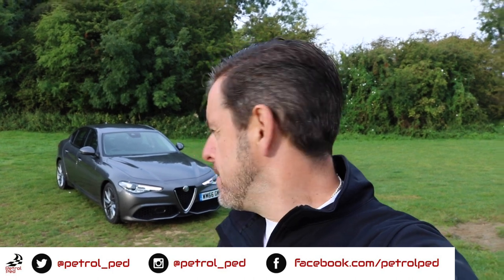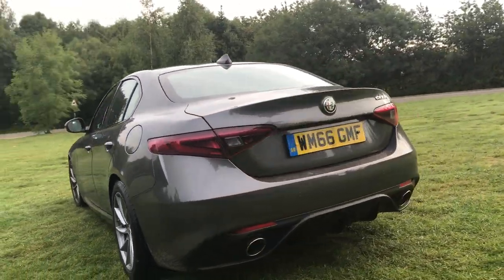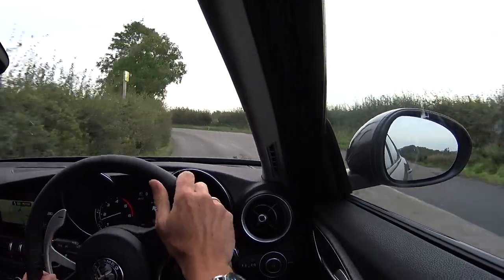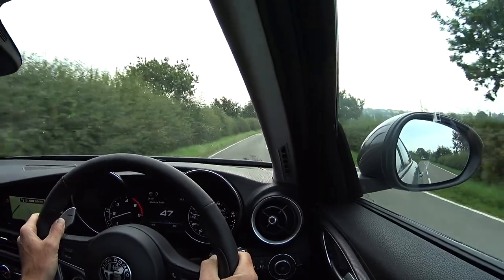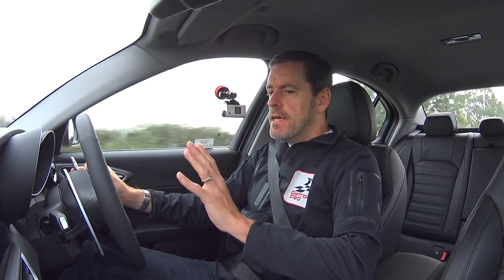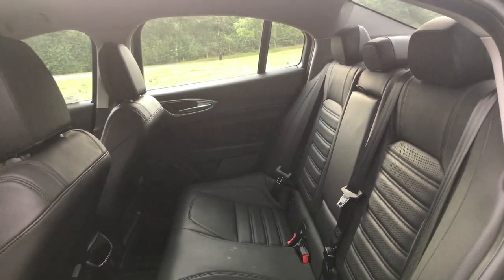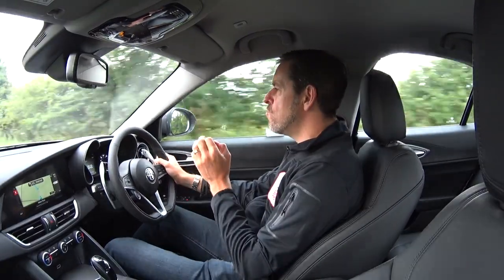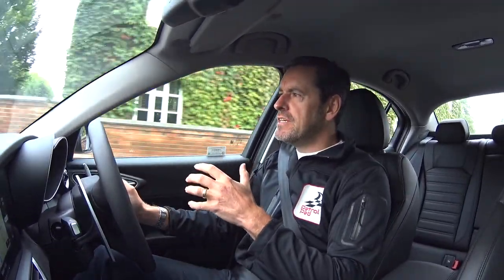Alfa Giulia Speciale - Why buy a German saloon ?!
So you've got £30k to spend on an exec saloon...so you buy German right ?! Or do you ?

Alfa Romeo UK gave me their latest 2.2 litre Giulia Speciale to see if there is an alternative. Great looks, super rear wheel drive chassis and a fantastic gearbox all make this a car you should definitely put into the mix.